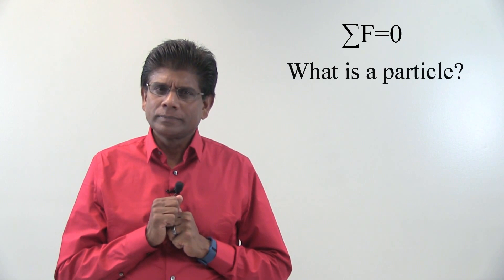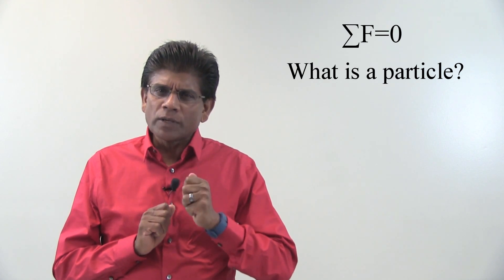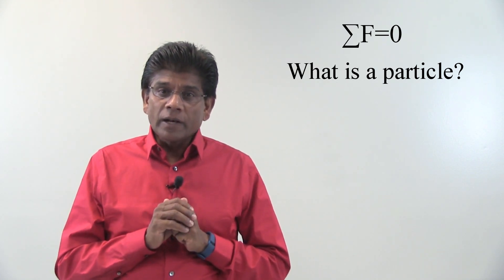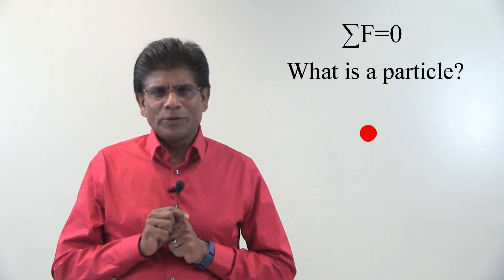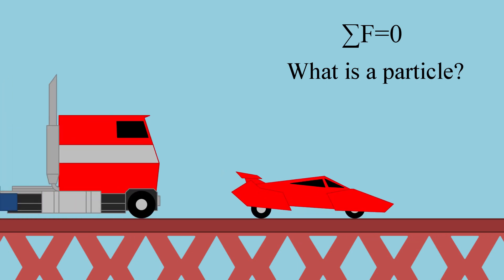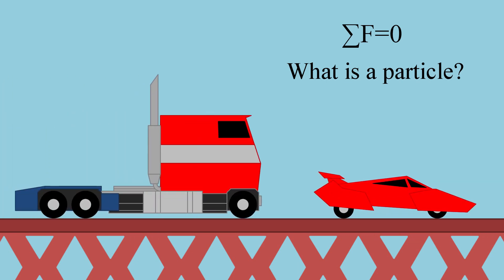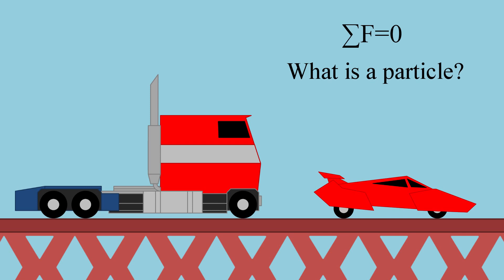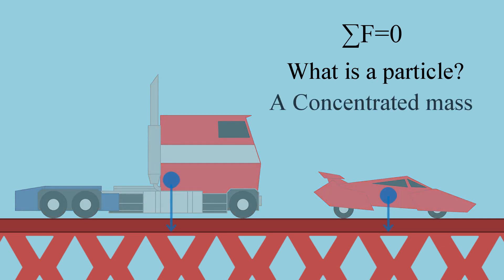What is a Particle? - Lesson 6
This video explains what a particle is and when particle assumption is useful.